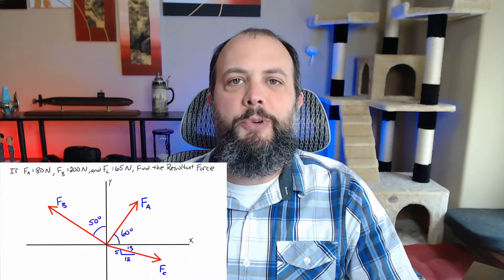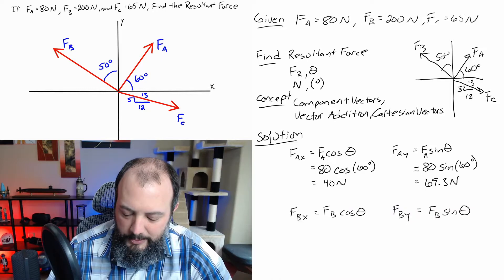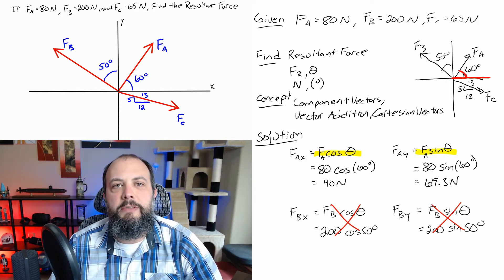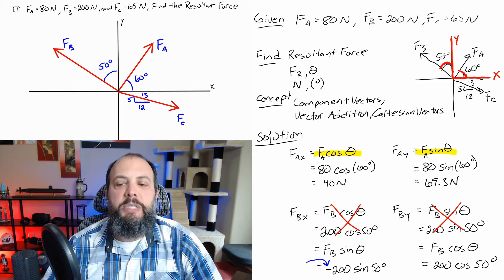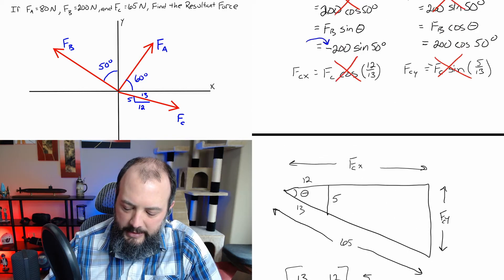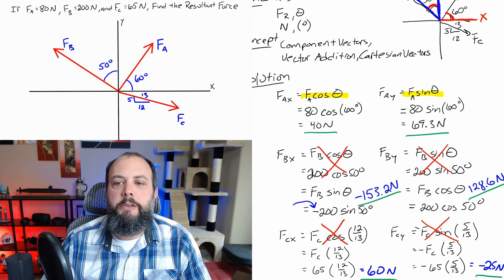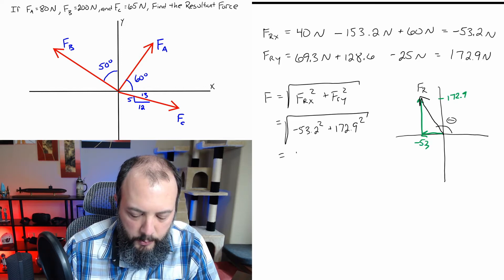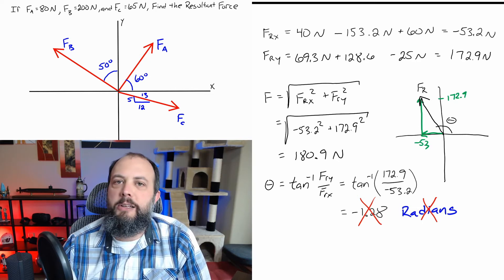3 Most Common Vector Addition Mistakes (and How to Avoid Them)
Vector Addition Example Problem covers converting to cartesian form, sine and cosine, and similar triangles. The 3 most common student mistakes are identified and strategies presented to help you avoid them.

TIMECODES
0:00 Problem Setup
1:58 Mistake #1
5:09 Mistake #2
11:13 Mistake #3
14:20 Checking Final Answer